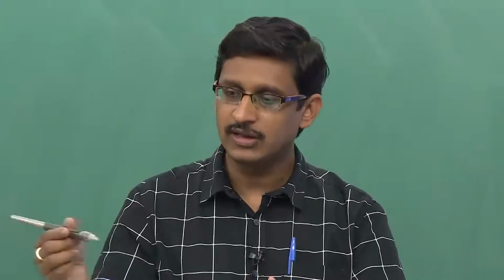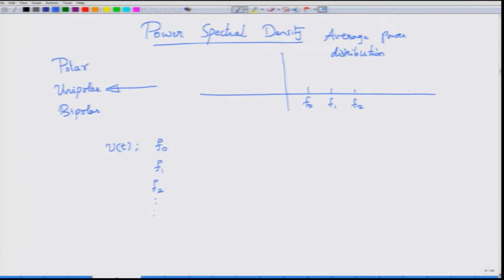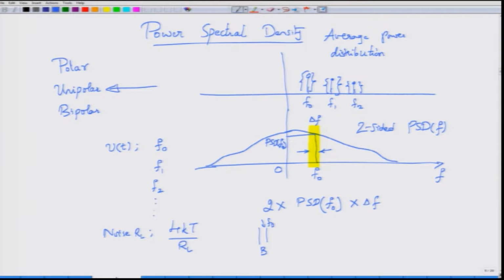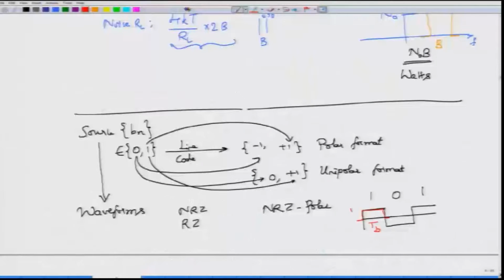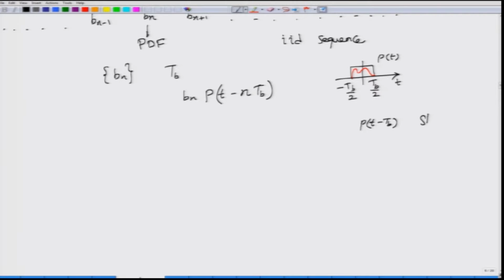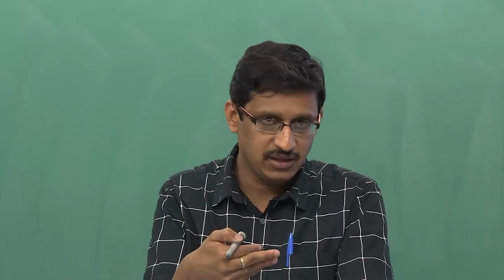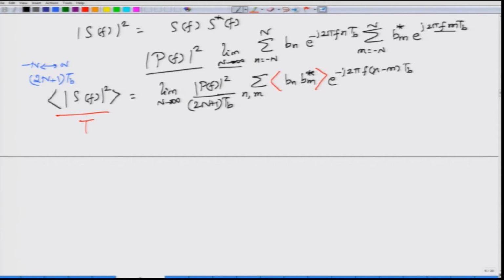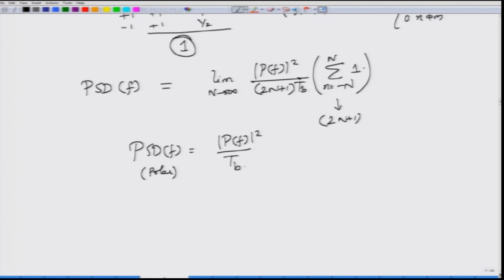Module II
To access the translated content:
1. The translated content of this course is available in regional languages.
 2. Regional language subtitles available for this course
 To watch the subtitles in regional languages:
 1. Click on the lecture under Course Details.
 2. Play the video.
 3. Now click on the Settings icon and a list of features will display
 4. From that select the option Subtitles/CC.
 5. Now select the Language from the available languages to read the subtitle in the regional language.